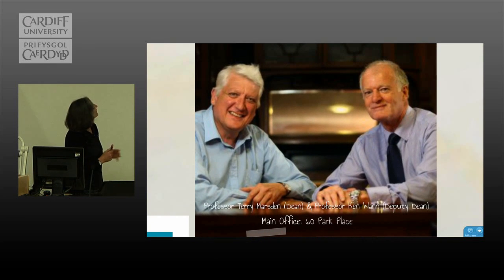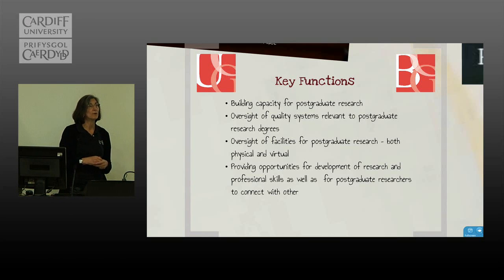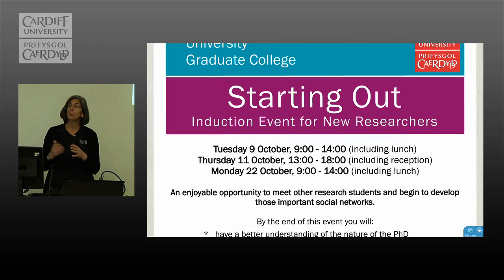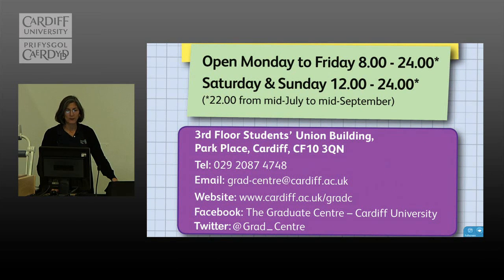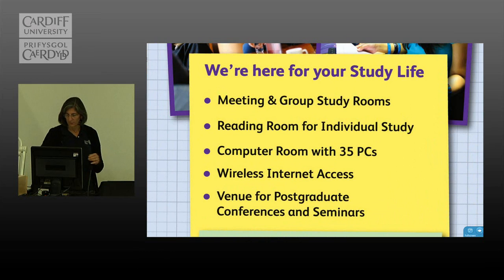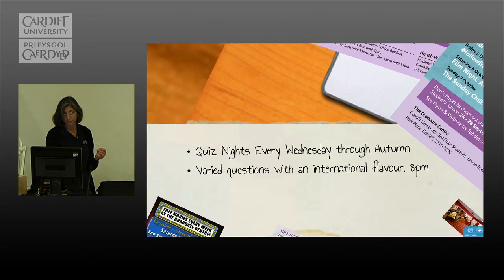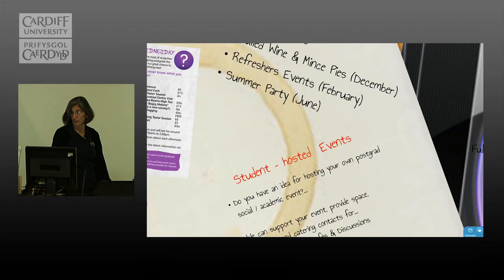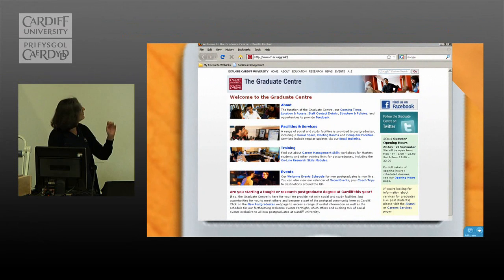The Graduate centre - Terri Delahunty.wmv